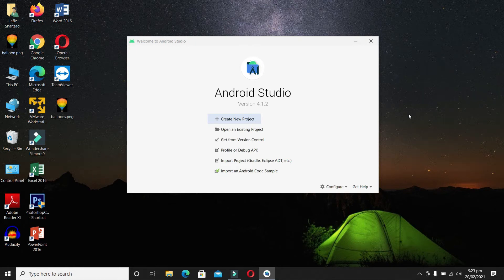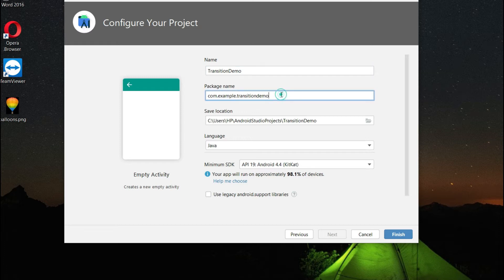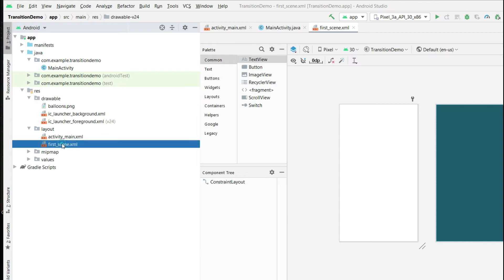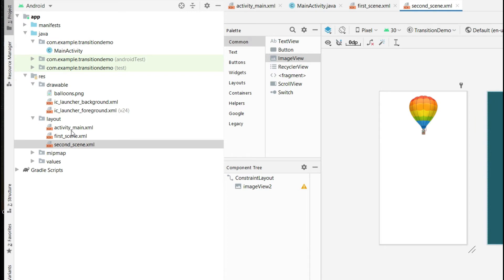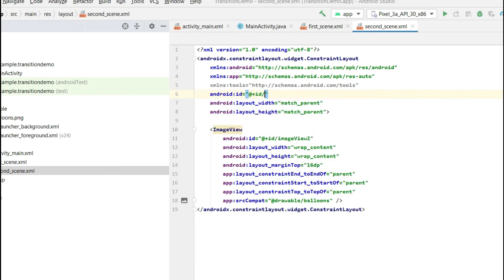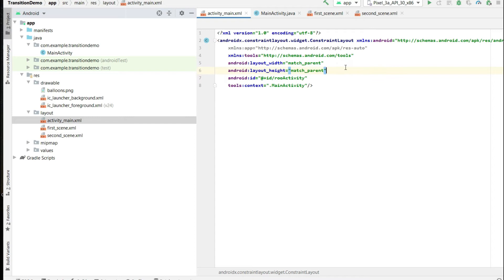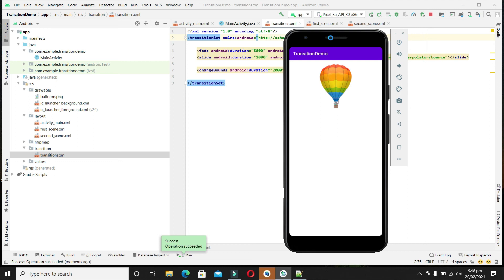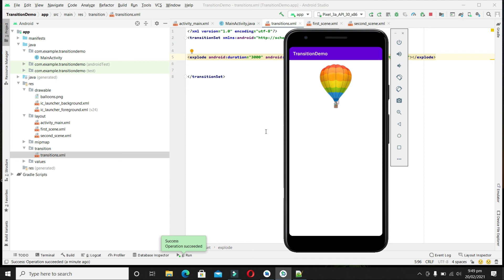Transition Animation in Android Application | 29 | Android Development Tutorial for Beginners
Hello guys welcome, in this video will learn how to create beautiful animations in android application. We will use two scenes each containing image view at bottom in one scene and same image view at the top of other scene.

We will use transitions of fade , explode, change bounds and slide in this example. Have tutorial and let us know which transition you have practiced and how to accomplish it.

transition in android
android layout transition animation example
Android Development Tutorial
transition in android studio
android studio
Android Transition Animation
android-transition animation github
android custom transition
shared element transition android
android slide transition
android transition library
android transition between two views
android animation
Explode
Slide
Fade
ChangeBounds
TransitionSet
AutoTransition
custom
transition
animation
fragment
destination
android
studio
app
how to
guide
tutorial
activity
fragments
enter
exit
pop enter